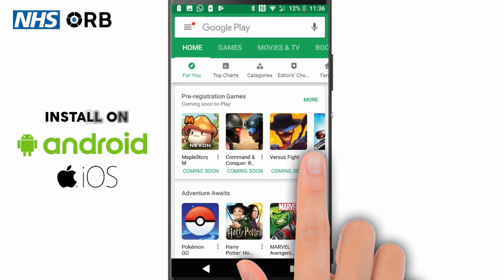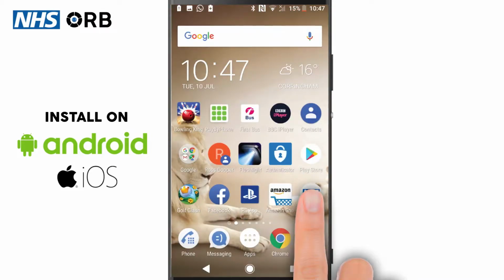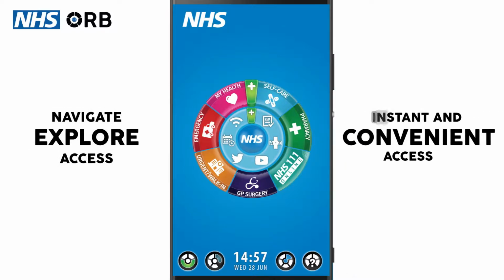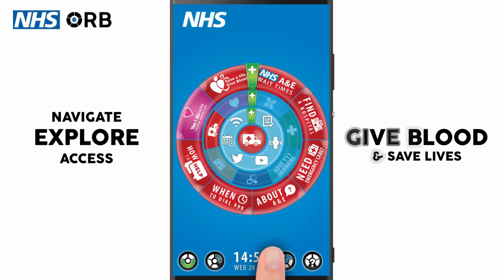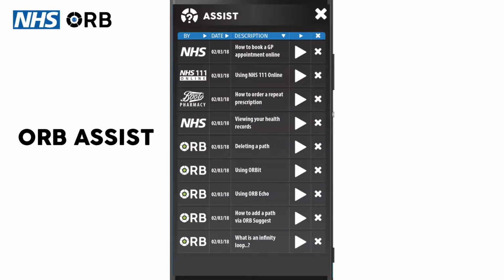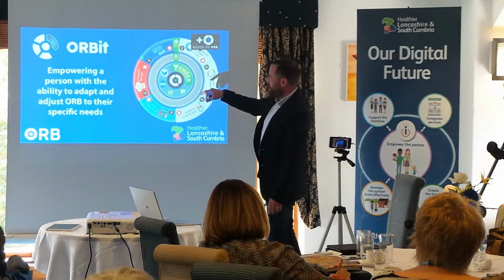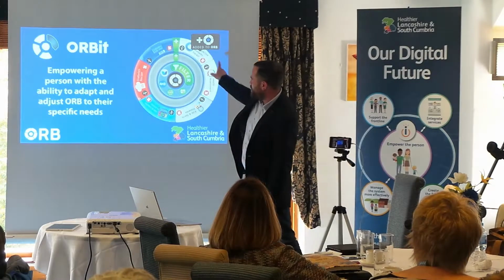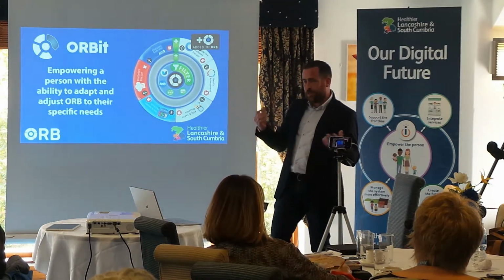Primary Care Digital Exemplar workshop: The NHS Online Orb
Ross Cooper, CEO of The Orb presenting on the NHS Online Orb, which is being piloted in Lancashire and South Cumbria.

Part of Healthier Lancashire and South Cumbria's 3 October Primary Care Digital Exemplar workshop.